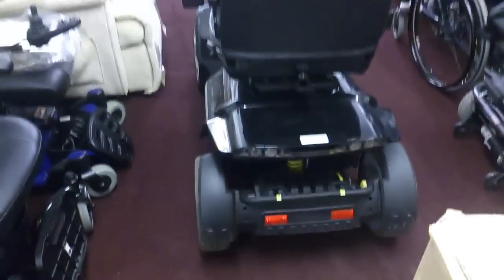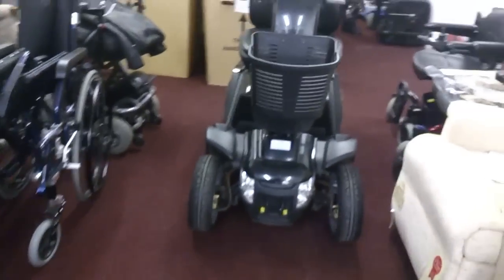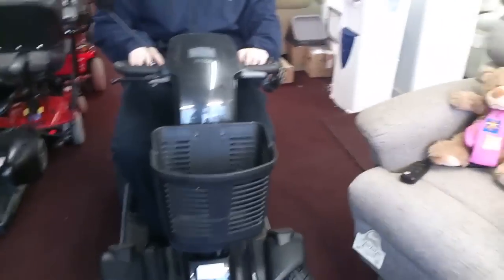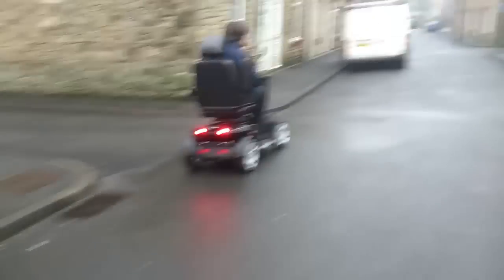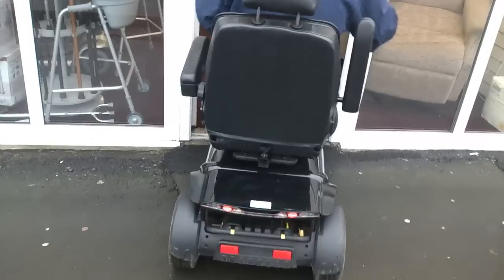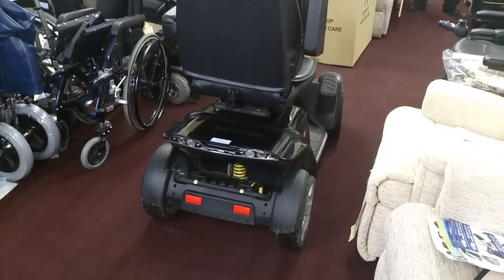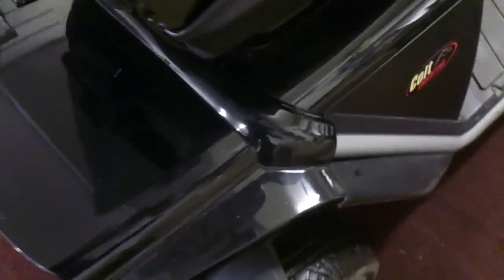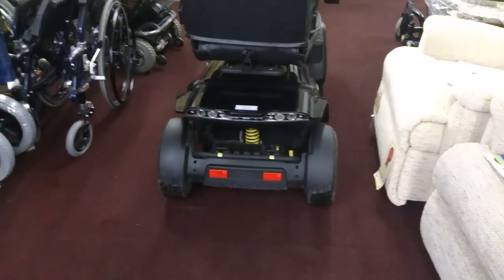pride colt executive mobility scooter (black)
This is a short video demonstrating the Pride colt executive mobility scooter